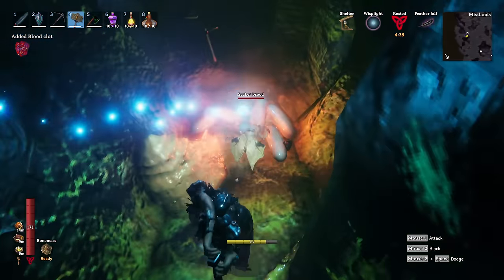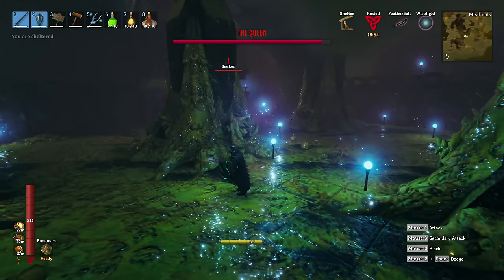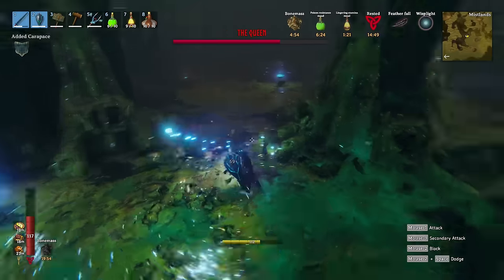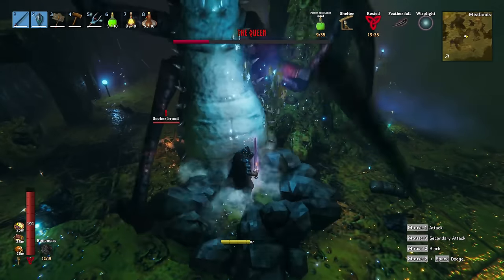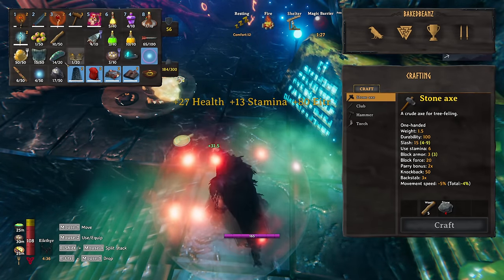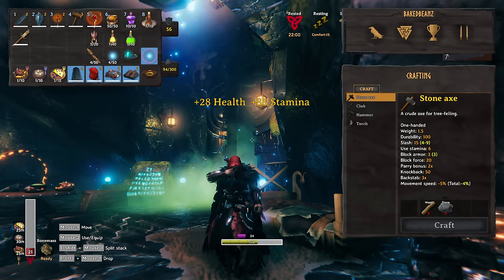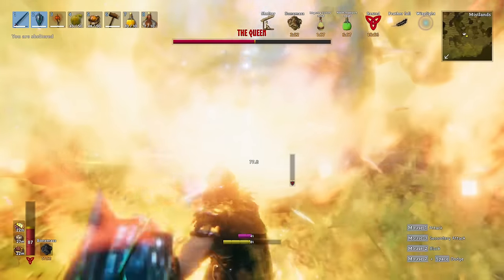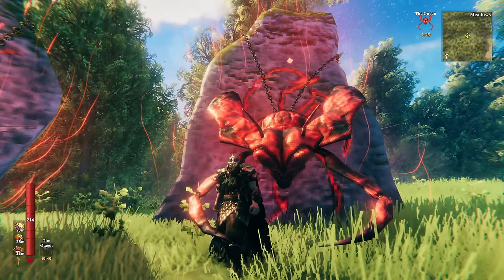Valheim: 5 Ways to Kill The Queen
The Queen is the 6th boss in Valheim that you'll face in the Mistlands. This video shows off 5 ways to kill her. It's a little long, so use the timestamps provided.

How you choose to fight the Queen is based off of your preference between Melee and Magic. If you're using Melee I recommend the Mistwalker and Demolisher. If you're using magic, keep Protection up and focus on using fireballs. A hybrid build works well, and the bonemass foresaken power is incredibly helpful. Bile bombs and Ooze bombs are also your friend.

In some cases I was debating whether to shorting this video (It's an hour long!!) but I felt that the Queen is a very difficult fight, and cutting the action out might not be helpful to those that may struggle with this encounter. Take notes, and good luck!

0:00 Introduction
0:27 How to summon the Queen
1:06 Building a base outside the Queen's Lair
1:56 Items and Equipment
2:38 Infested Citadel Entrance
3:31 Method #1: Melee
6:26 The Queen's Spew Attack
9:56 The Queen's Charge Attack
12:42 The Demolisher vs Himmin Alf
15:22 Quick Break to repair
21:30 Method #2: Magic (Setup)
22:22 Method #2: Magic
39:38 Quick Break being rudely interrupted!
43:02 Method #3: Hybrid
52:04 Method #4: Bonemass Rush
58:08 The Queen knocking me out
58:28 Method #5: Demolisher at the entrance
1:01:27 Summary and the Queen's Power
1:01:59 Thanks for watching!